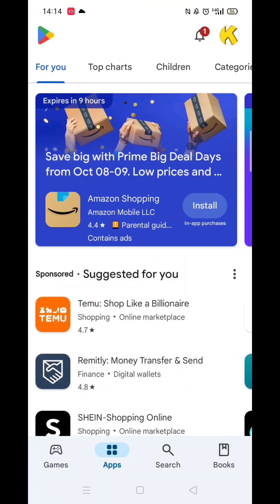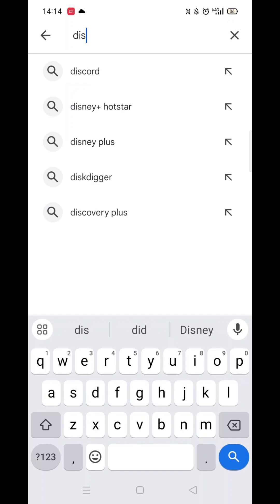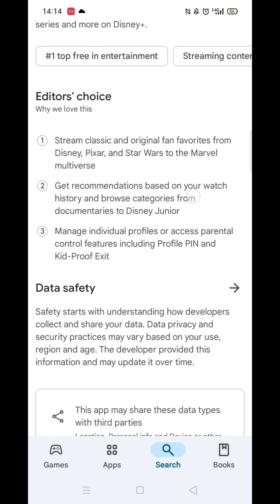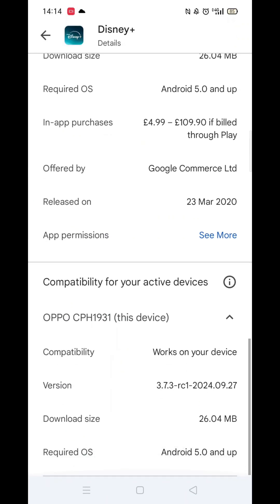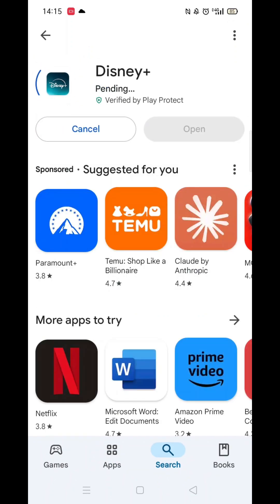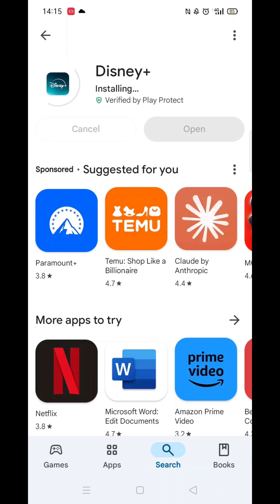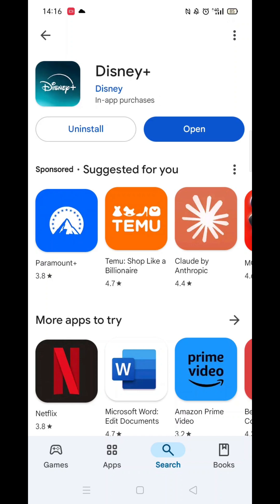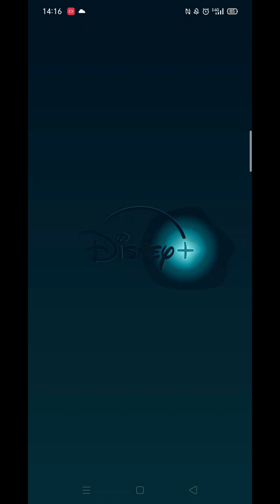How To Download Disney Plus App On Android Phone (Step By Step)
This video will show you how to download the Disney Plus app on an Android phone.